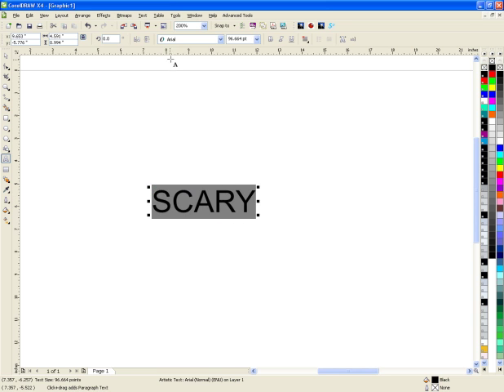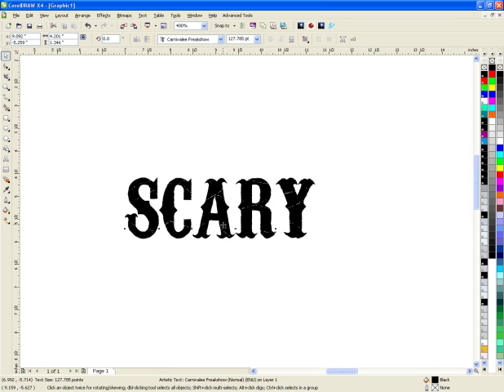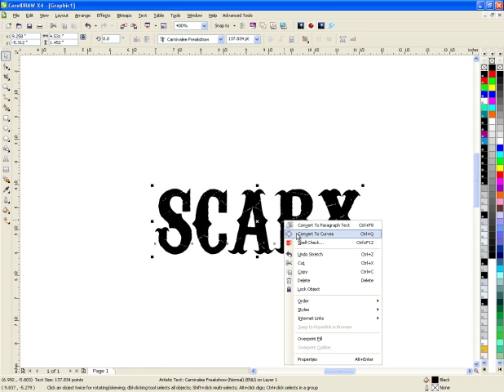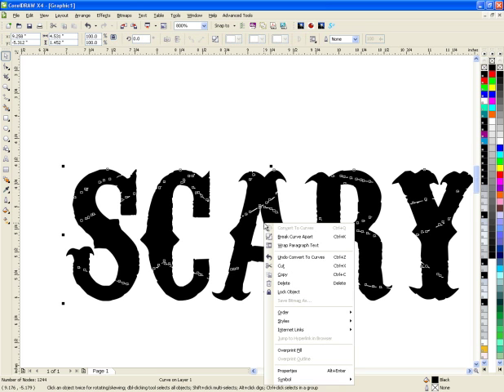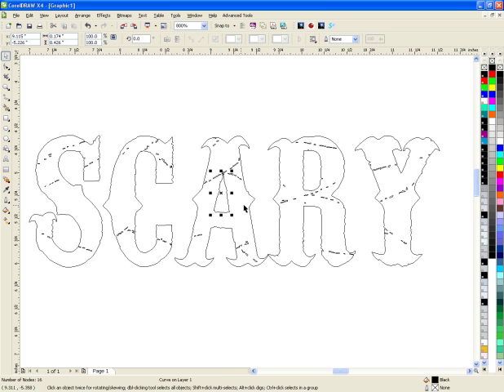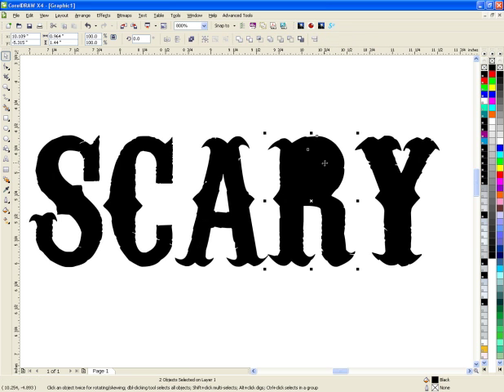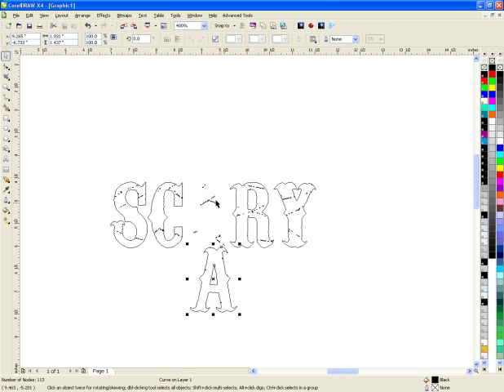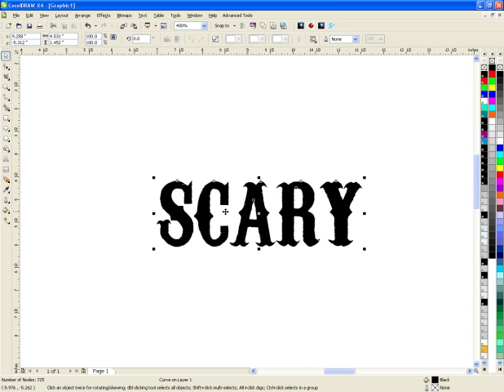CorelDraw - Cleaning up fonts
Quick video on how clean up a distressed font.